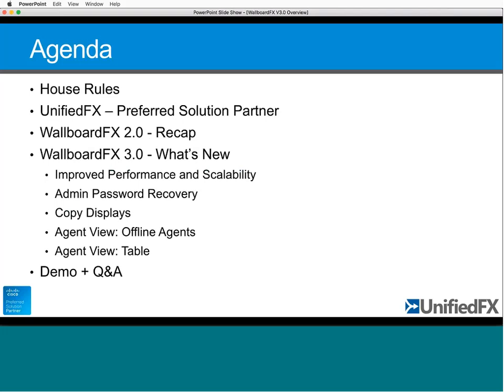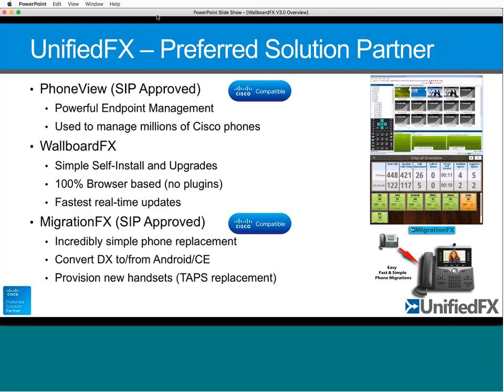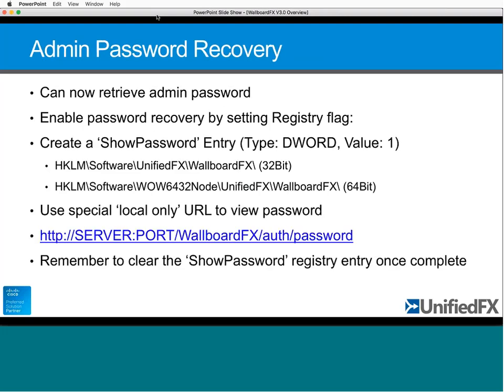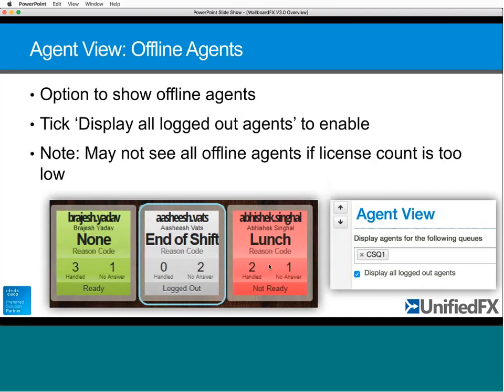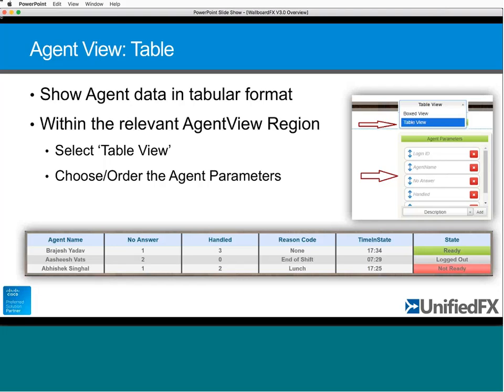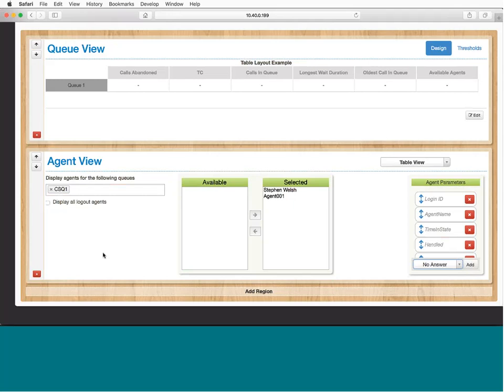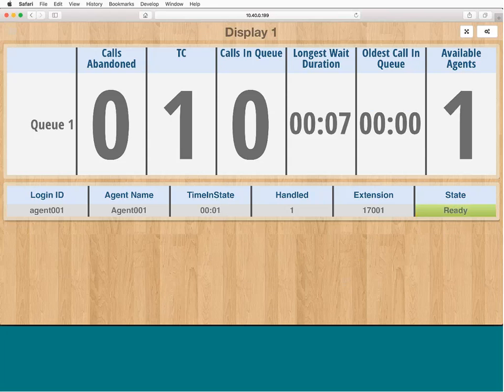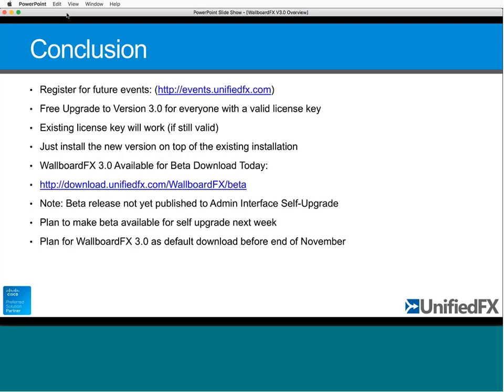WallboardFX - Cisco UCCX Wallboard Version 3 0 Launch Event